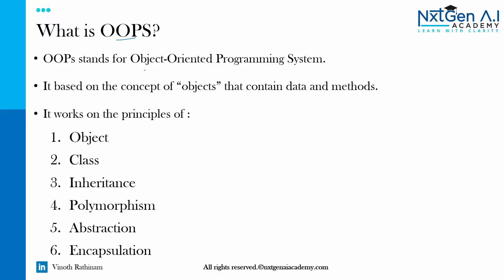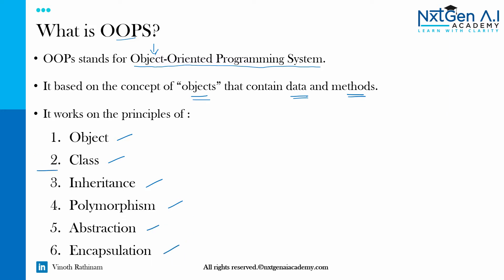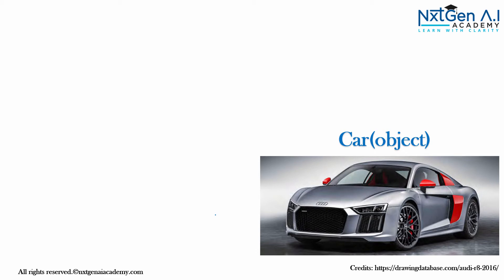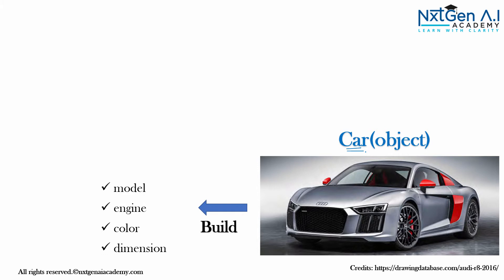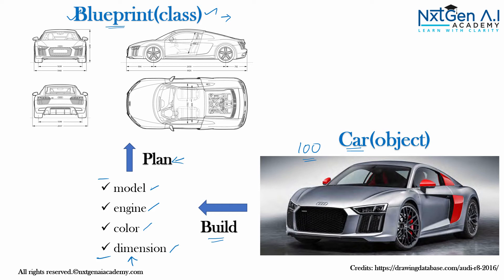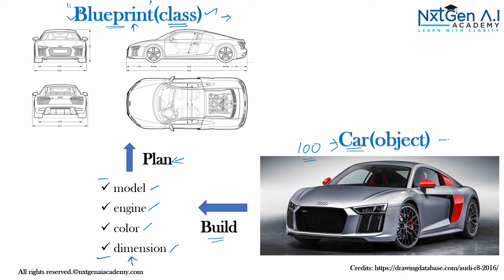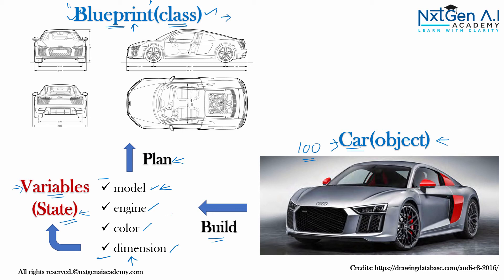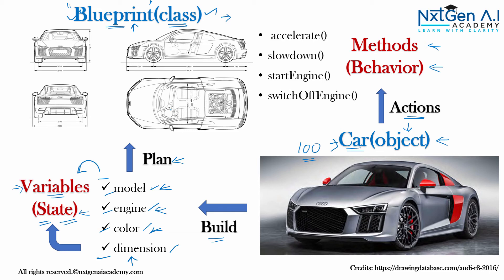Java for Selenium : 20. Java OOPS Concept | What is Object ? | What is Class?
Java for Selenium : Java OOPS Concept | What is Object ? |  What is Class?

Happy Learning,
Vinoth Rathinam

java programming
java interview questions
java tutorial
java oops concept
java object
java class